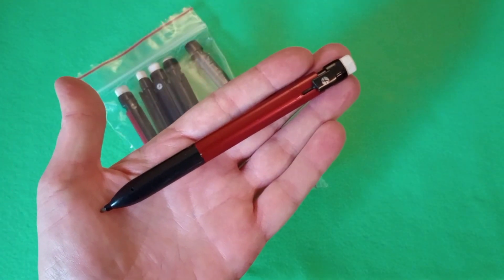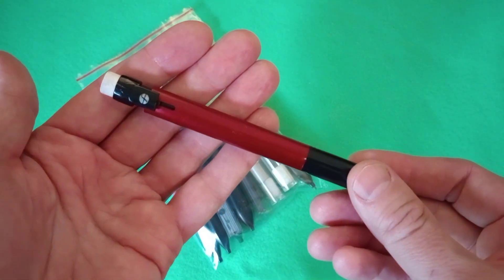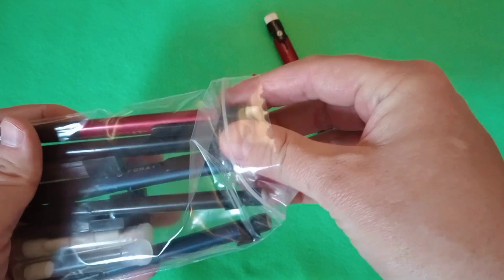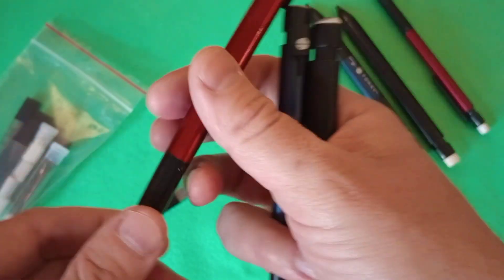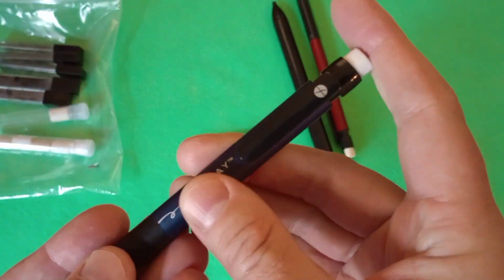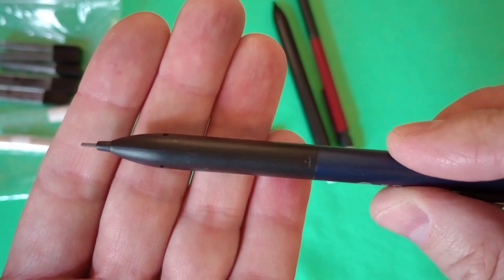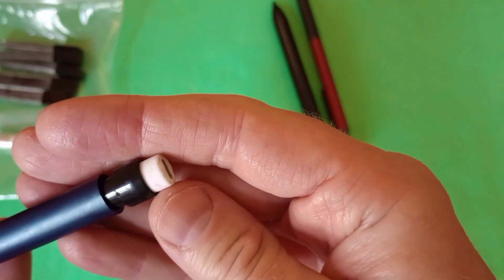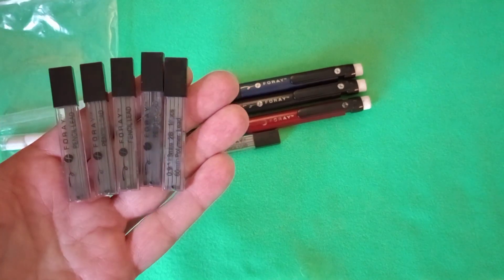Thrift Shop Pencils: Foray Mechanicals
A review of some unique, rectangle-leaded Foray mechanical pencils. This thrift shop find came with six pencils plus a lifetime supply of leads and erasers.